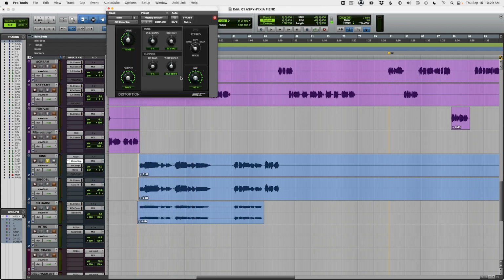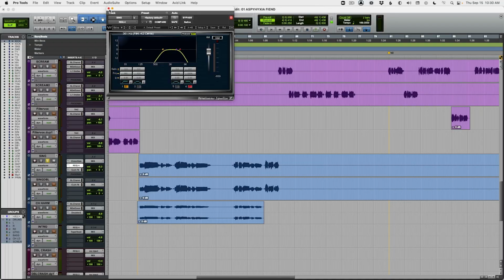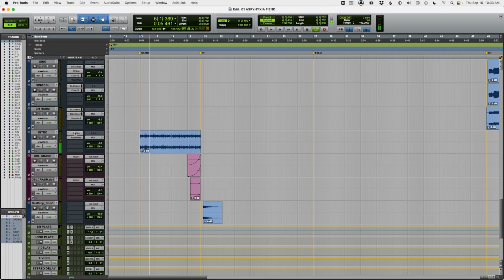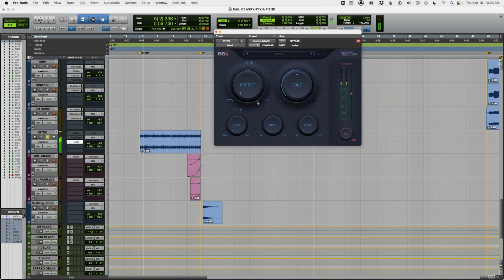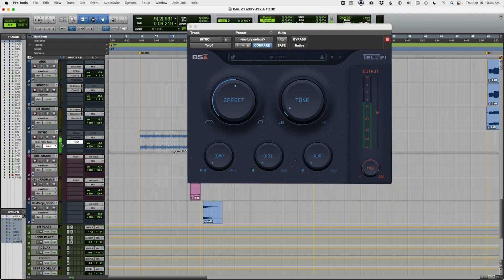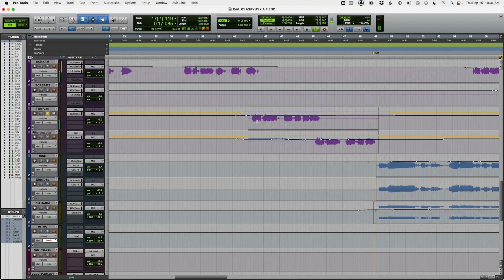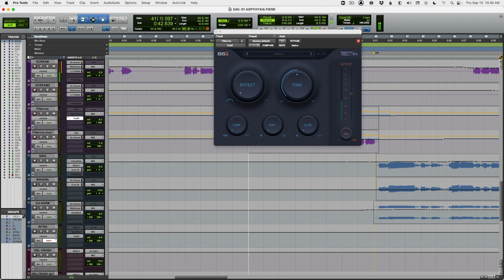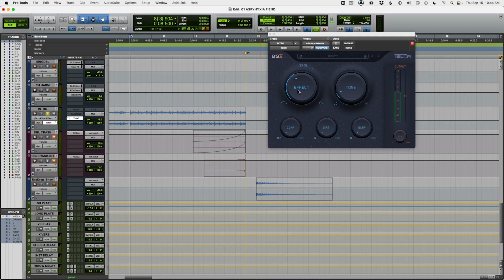Create contrast in your mix with this effect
I've used the lofi 'telephone effect' on 100s of my mixes and I love how dynamic and versatile this effect is.

But I hated the tedious and time consuming process of layering multiple plugins to achieve the sound I wanted. So I set out to streamline the process. Enter TELOFI - my new plugin from Black Salt Audio.

Check out how TELOFI makes it faster, simpler and more enjoyable to add the lofi effect into your mixes.